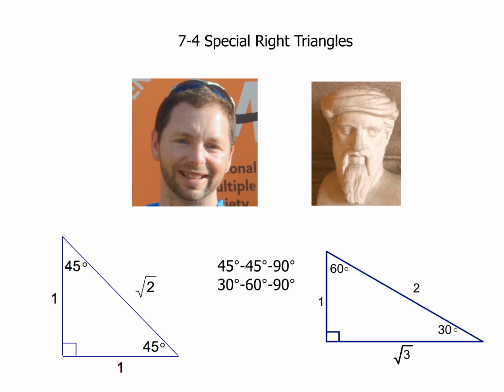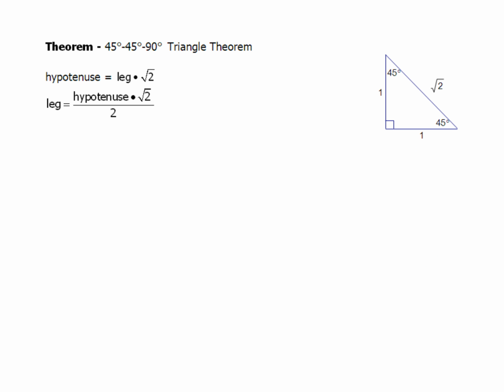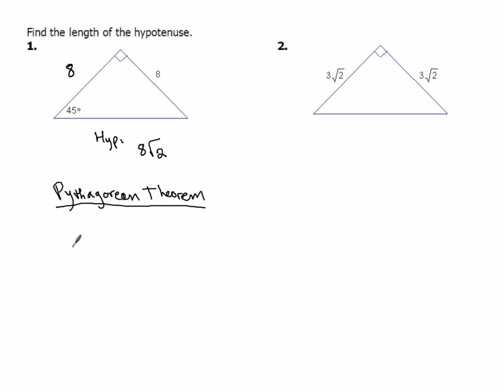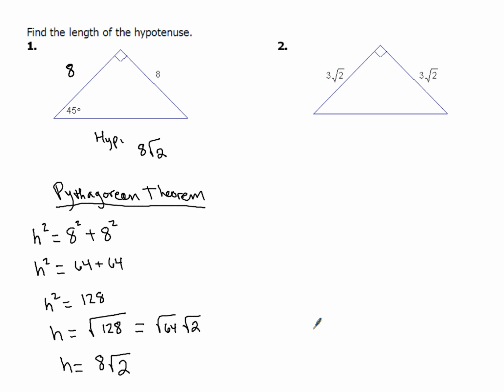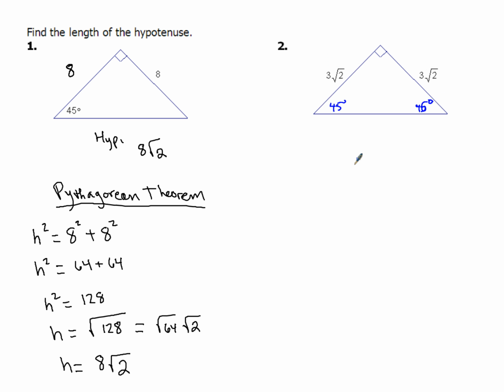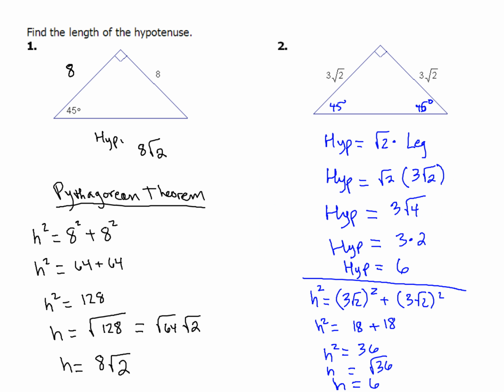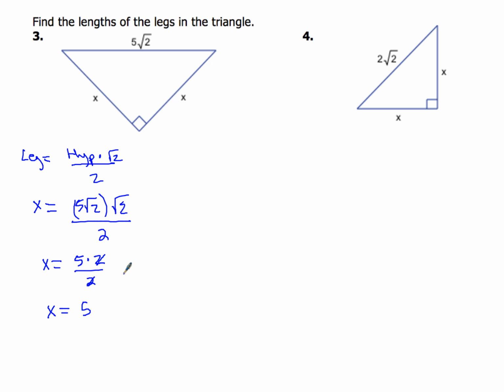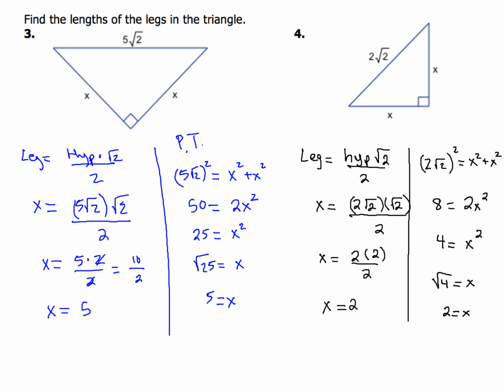7-4b Solving 45-45-90 Special Right Triangles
How to solve 45-45-90 special right triangles using patterns and Pythagorean Theorem.